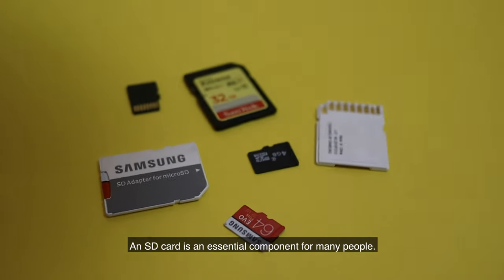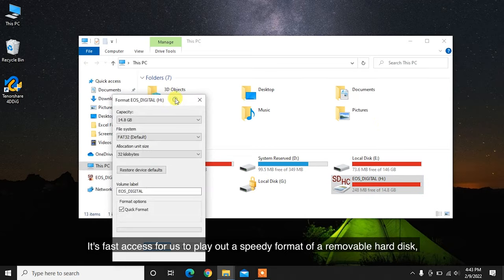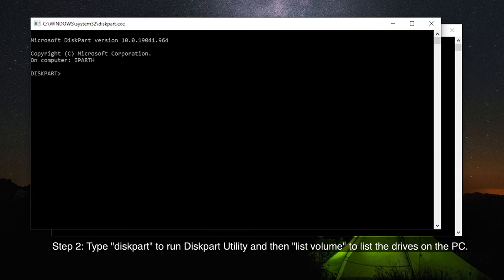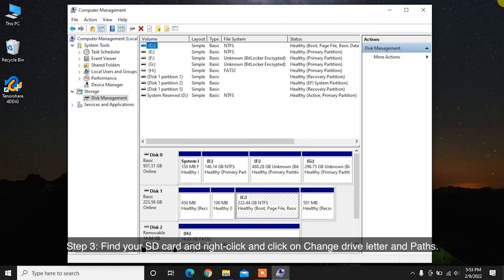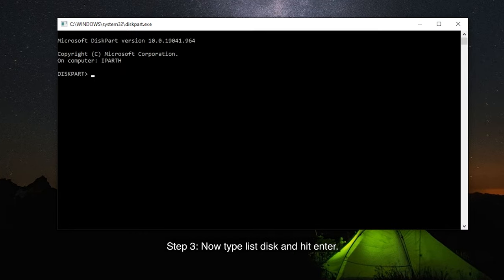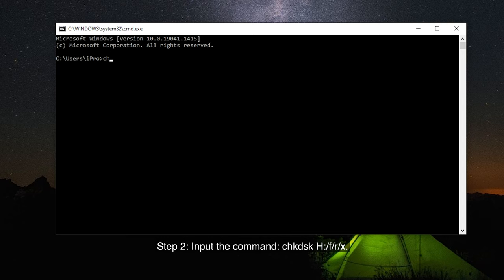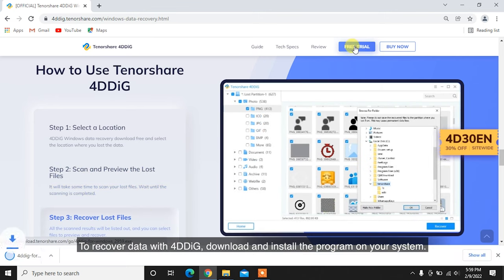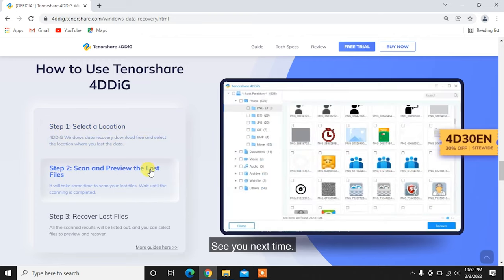[5 Ways] How to Fix Windows Was Unable to Complete the Format - Fix SD Card Won't Format Windows 10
Try to format the removable disk on Windows 10/11 but it reads "Windows was unable to complete the formatting"? SD card won't format on your computer? Here we'll show you 5 methods to fix Windows was unable to complete the format error. ) to recover lost data on external devices.

An SD card is an essential component for many people. Being a tiny storage device, it can store a large amount of information. Time by time we need to format SD cards for many reasons. But nowadays, SD card unable to format or let it be Windows unable to format SD card error is increasing these years. In this video, we’ll show you how to fix this SD Card format issue.

📌Timestamp
00:00 Video Intro
00:52 Fix 1. Format SD Card in Windows Disk Management
01:12 Fix 2: Run the Diskpart to Clean the SD Card That Won't Format
01:51 Fix 3: Change Drive Letter and Paths
02:20 Fix 4: Remove Write Protection from SD Card Won't Format
03:08 Fix 5: Check and Repair Bad Sectors
03:52 Bonus: Recover Data from Corrupted SD Card using Tenorshare 4DDiG

🔻Fix 1. Format SD Card in Windows Disk Management
Step 1: Open "Disk Management" in Windows, right-click on the SD card, and pick "Format."
Step 2: Pick an appropriate file system like FAT32, NTFS, exFAT, and click "OK" to run a speedy format.
Fix 2: Run the Diskpart to Clean the SD Card That Won't Format
Step 1: Press Windows + R simultaneously, type "cmd" in the Run box to open the command prompt.

🔻Step 2: Type "diskpart" to run Diskpart Utility and then "list disk" to list the drives on the PC.
Step 3: Type the specific drive number of your SD card, i.e., select disk 3.
Step 4: Type clean to wipe all information on the SD card using the clean utility.
Step 5: Create a new partition on the card by typing "create partition primary."
Step 6: Type design fs="file system" (file system refers to ntfs/fat32）to format the partition.

🔻Fix 3: Change Drive Letter and Paths
Step 1: Connect your non-formattable SD card to PC.
Step 2: Right-click on "This PC" and click "Manage."From Manage - Disk Management.
Step 3: Find your SD card and right-click - Change drive letter - Paths.
Step 4: Re-select another drive letter for your SD card and snap OK.

🔻Fix 4: Remove Write Protection from SD Card Won't Format
Step 1: Press Windows + R to launch the Run box.
Step 2: Type "diskpart" in the Run box and press "Enter."
Step 3: Now type list disk and hit enter.
Step 4: select desired disk no you want to remove write protection. And type this final command Attributes disk clear read-only and hit enter!

🔻Fix 5: Check and Repair Bad Sectors
Step 1: Using Windows key + R buttons, open the Run bar and type cmd in there. Press the Enter key to open the order prompt (cmd.exe).
Step 2: Input the command: chkdsk H:/f/r/x. Now it will check and repair bad sector from sd card. H in the Command Prompt with your SD card's drive letter.

🔻Bonus: Recover Data from Corrupted SD Card Using Tenorshare 4DDiG

Step 1: Download and install Tenorshare 4DDiG on your computer. Launch the program and connect the corrupted SD card to the computer.
Step 2: Select the SD card and then click Start to proceed. Select file types and then let the scan run and display results.
Step 3: Select the data you want to recover and click recover. Save it another drive for safekeeping.